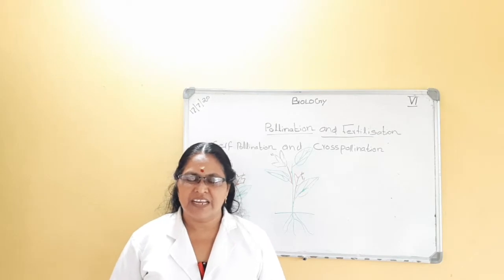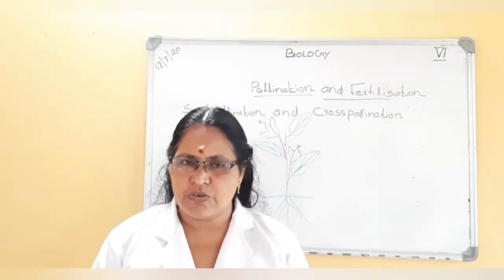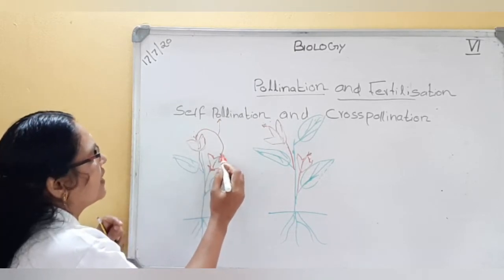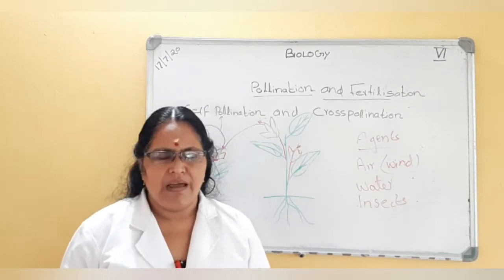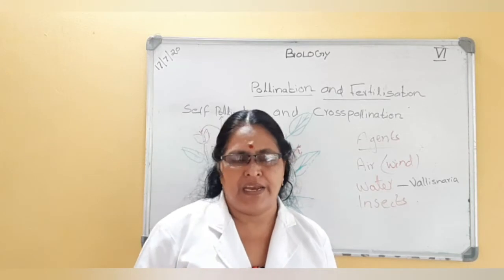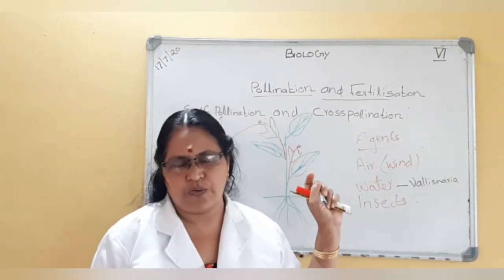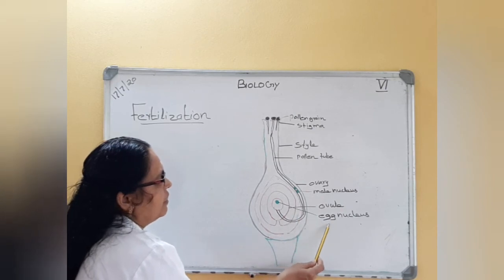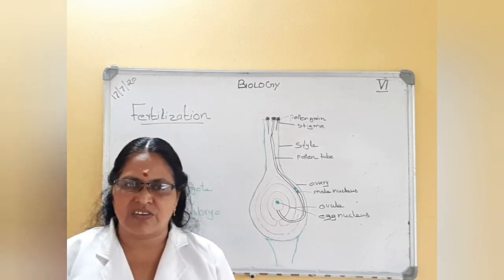6th std biology icse